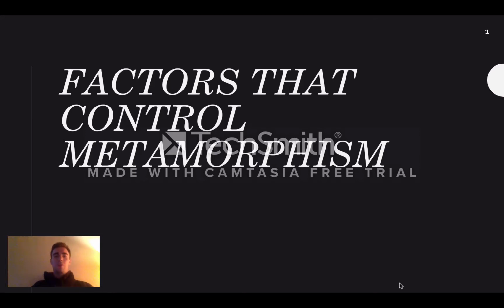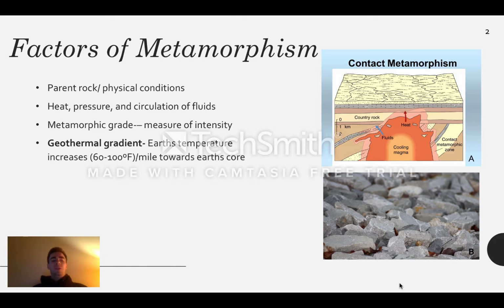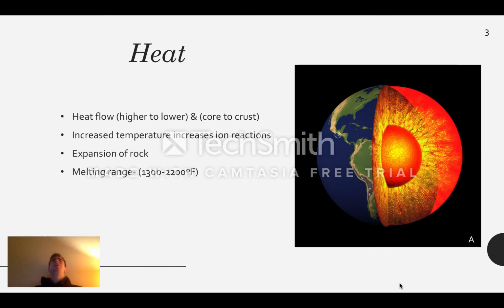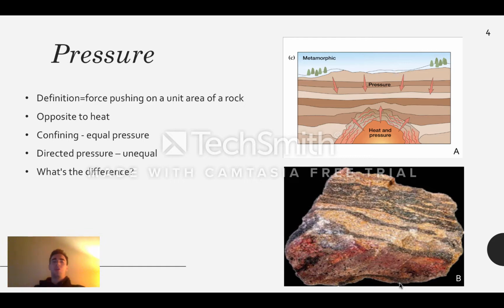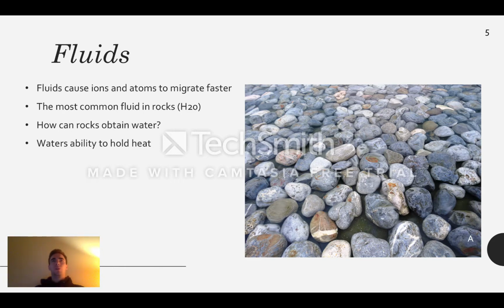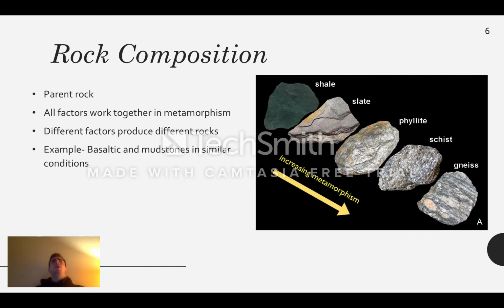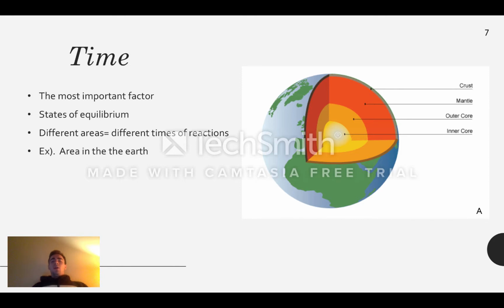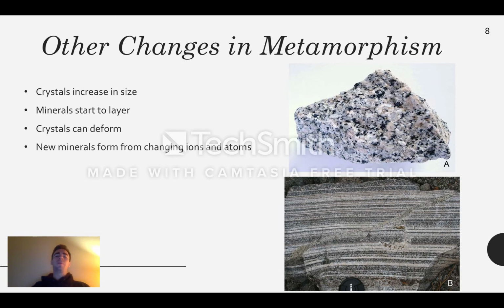factors of metamorphism VT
Table of Contents:

00:00 - FACTORS THAT CONTROL METAMORPHISM
00:04 - Factors of Metamorphism
02:25 - Heat
04:29 - Pressure
07:36 - Fluids
09:58 - Rock Composition
12:15 - Time
13:54 - Other Changes in Metamorphism